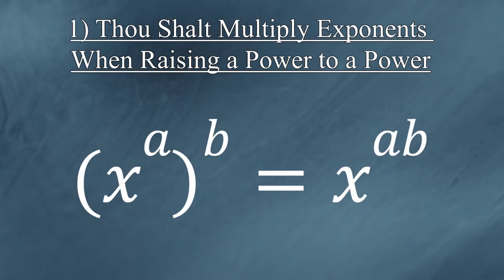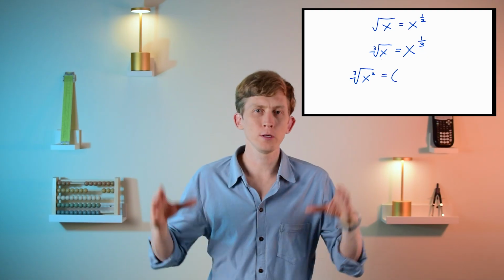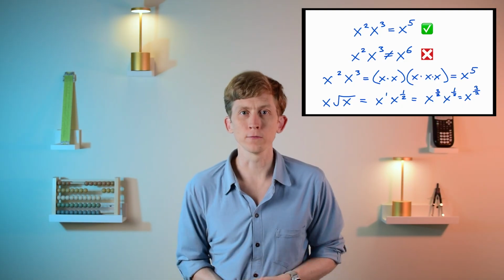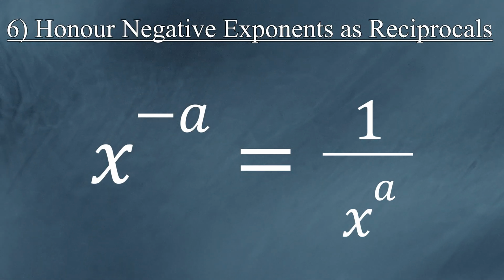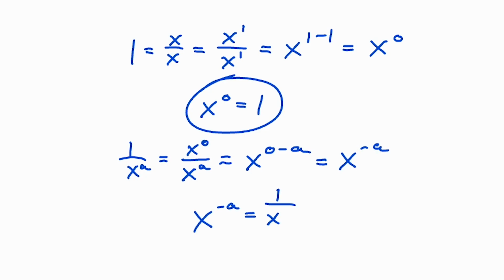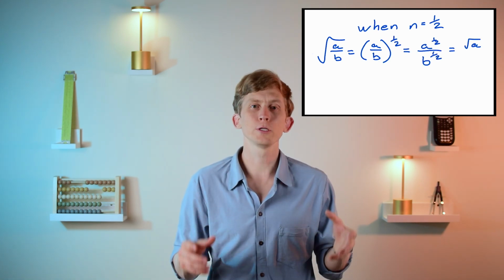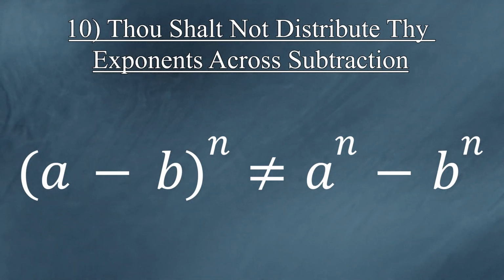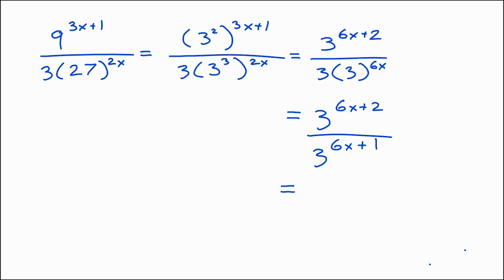The 10 Commandments of Exponents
This video covers everything you need to know about exponents. Don't miss my practice problem walk through video on exponents